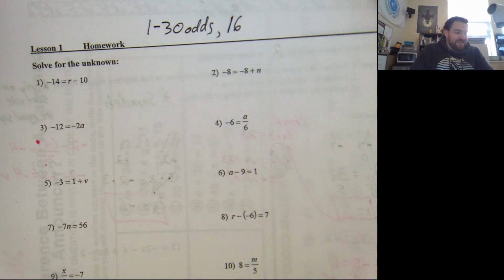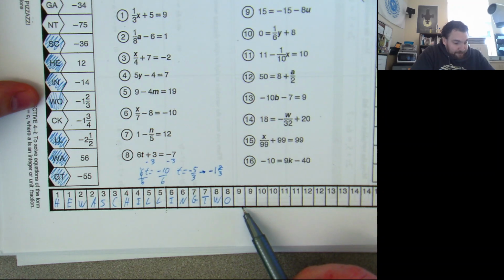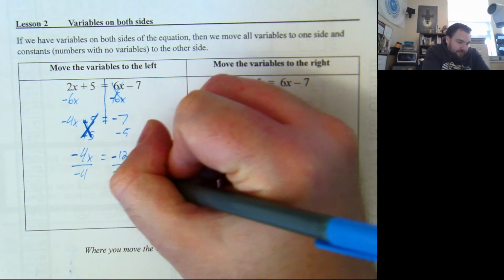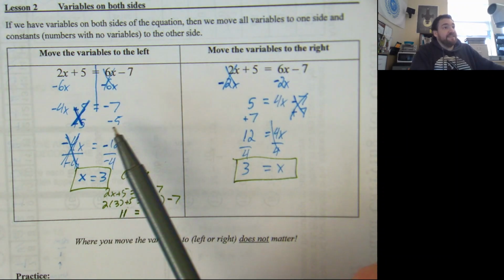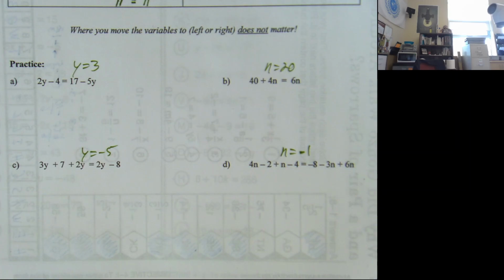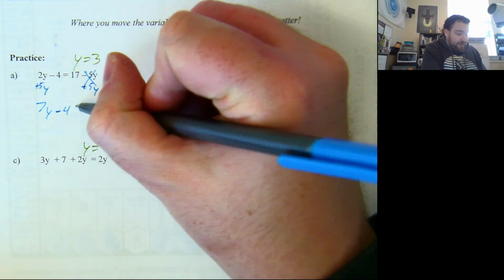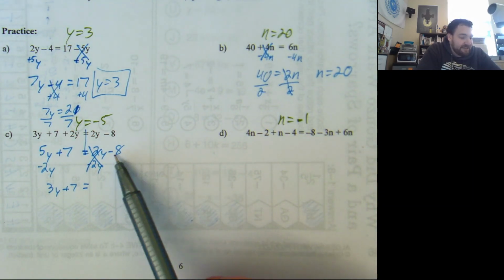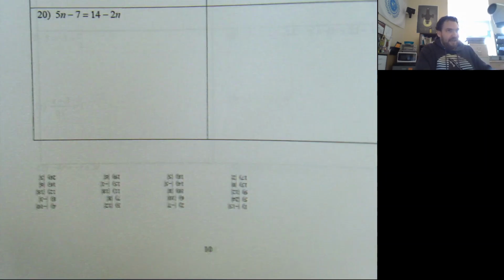2024 11 18 Block C